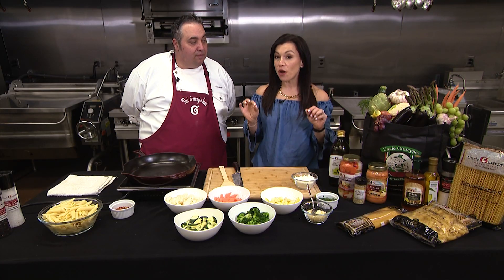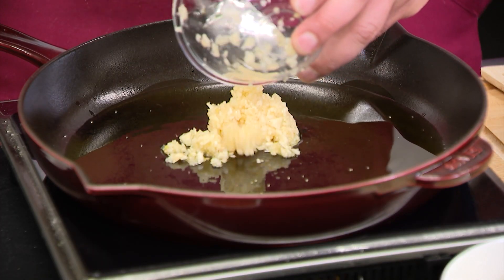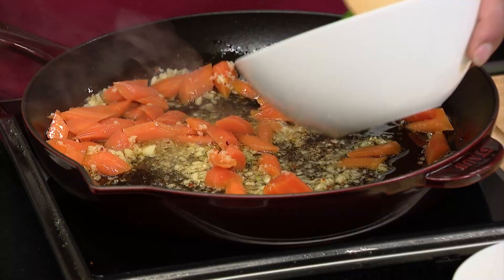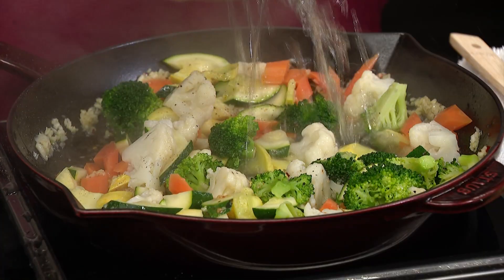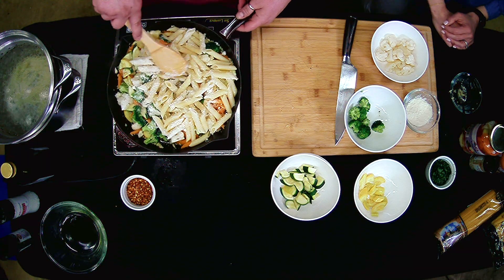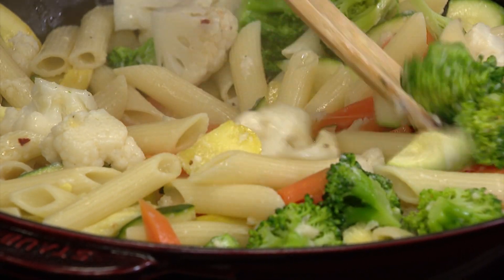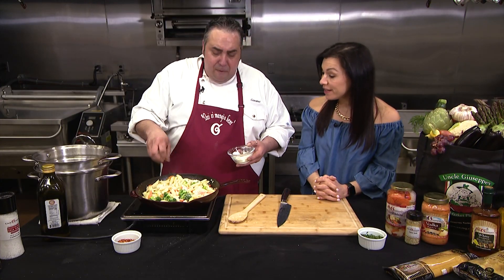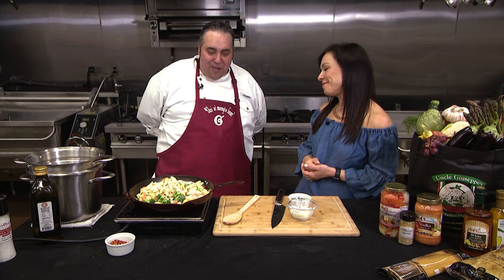How to make the BEST pasta primavera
Our Chef Giovanni Farruggio shows News 12's Lily Stolzberg how to make pasta primavera. Stop by your Uncle Giuseppe's today!

· 1 lb. penne pasta
· 1 cup broccoli florets (steamed)
· 1 cup cauliflower florets (steamed)
· ½ cup yellow squash medium dice (steamed)
· ½ cup zucchini medium dice (steamed)
· 1 cup carrots medium dice (steamed)
· 1tbs chopped garlic.
· 1 cup pasta water.
· 3 tbs. pecorino.
· ¼ cup extra virgin olive oil
· 1tsp Salt

1. Cook pasta to desired doneness in a pot of salted boiling water, strain and cool reserving one cup of pasta water and set aside.
2. In a large sauté pan heat oil and add garlic.
3. Sauté garlic for two minutes or until slightly golden then add all the veggies.
4. Sauté for an additional two minutes.
5. Season with salt and pepper.
6. Add the pasta and the pasta water and let simmer for another two minutes.
7. Remove from heat and add the pecorino toss and serve.